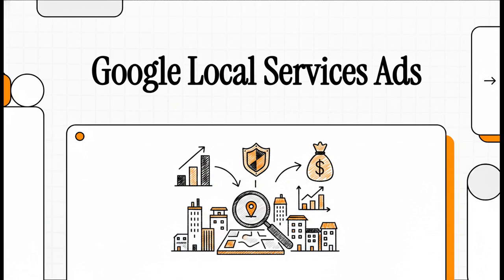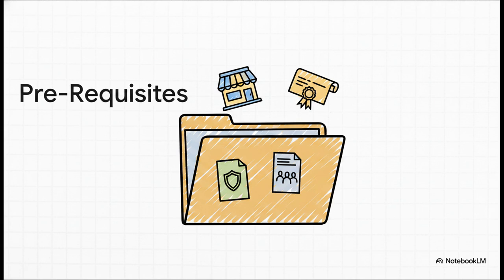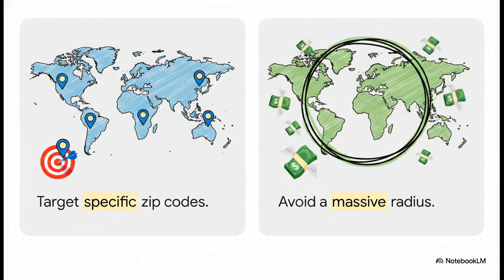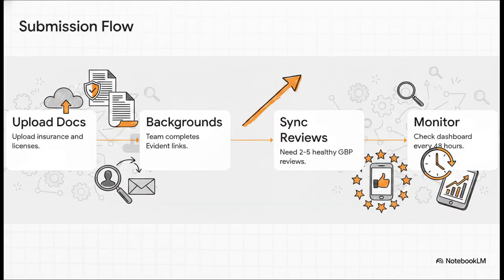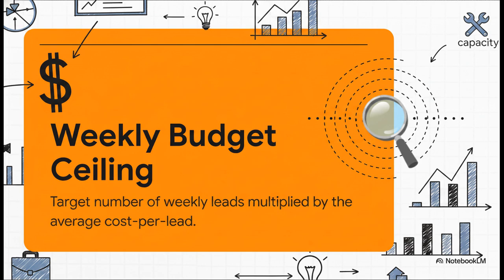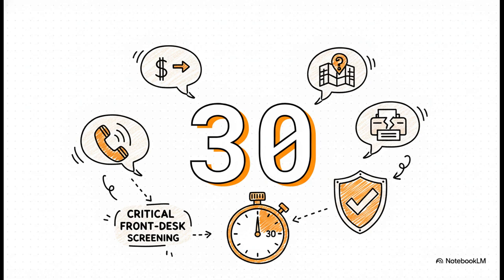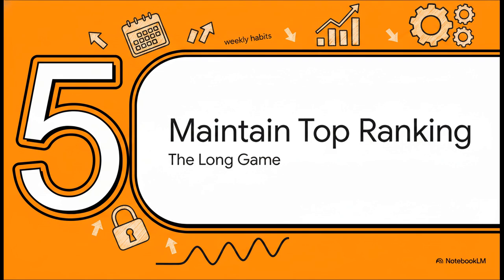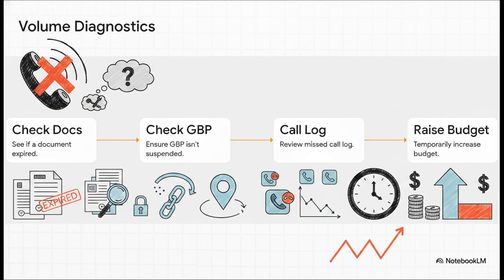Setting up a Local Service Ads Account with Google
Watching this video provides you with a detailed roadmap to successfully launching and maintaining Google Local Services Ads (LSAs). You will begin by learning the essential preparation steps, which involve gathering mandatory assets like your business license, liability insurance, and a staff roster for background checks, while ensuring you have full access to your verified Google Business Profile.
The guide then walks you through the initial setup process, where you will verify your eligibility for your specific industry and region before linking your accounts to allow for automatic data syncing.
A key highlight of the technical setup is learning how to define your service area strategically by selecting specific zip codes rather than a broad radius to ensure you only pay for leads within your team's reach.
As you move further into the video, you will discover the importance of accurately selecting only the sub-services your team can currently fulfill, as checking extra boxes can lead to non-refundable charges for irrelevant leads.
You will also see how to navigate the background check process handled by Google’s partners and the necessity of syncing your existing reviews to meet the launch requirements.
Once your account is approved, the video explains how to set a weekly budget and implement a "Maximize Leads" bidding strategy for the first 30 days to help Google's algorithm gather the necessary data to optimize your performance.
A critical portion of this video focuses on the daily management of your leads, specifically teaching you the "30-second rule" and a specialized screening script designed to help you identify and hang up on solicitors or out-of-area callers before you are charged for the call.
You will also learn how to manage your dashboard by marking successful jobs and disputing spam or robocalls to request a credit back to your account.
Finally, the video outlines essential weekly maintenance habits, such as driving fresh reviews, uploading new project photos, and monitoring document expiration dates to keep your rankings high and your ads running smoothly.
Should your lead volume ever drop, the guide concludes with a quick diagnostic checklist to troubleshoot issues like document flags or decreased answer rates.
By following this comprehensive guide, you can transform Google LSAs into a predictable and high-ROI source of growth for your local business.